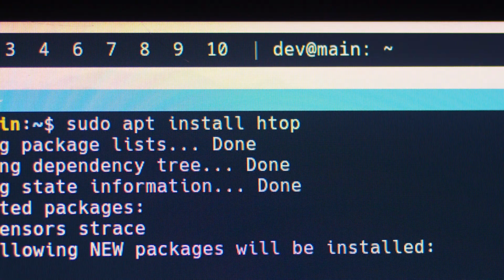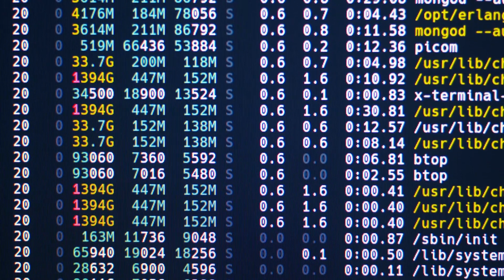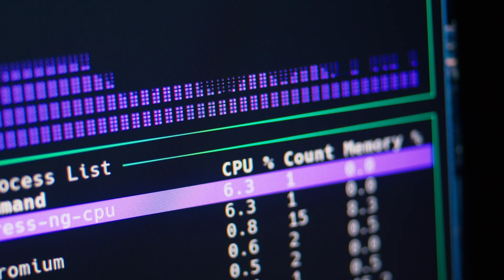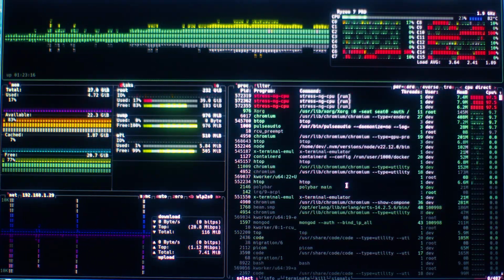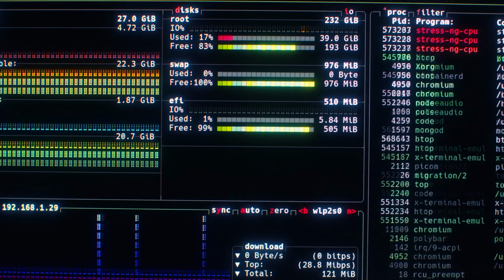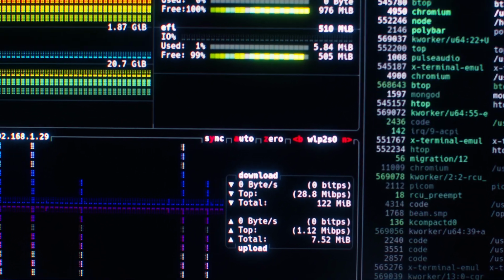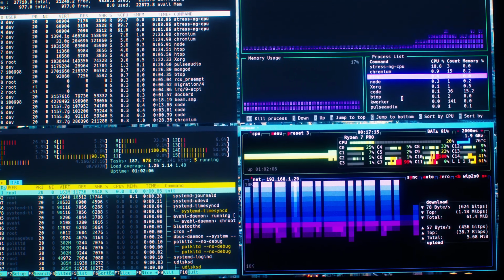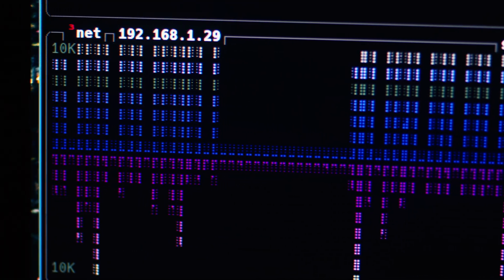Forget top – Why Everyone Uses htop or btop Instead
Which Linux system monitor is the best in 2025? In this video I compare top, htop, vtop, and btop side by side so you can see the differences for yourself.

top – the original process monitor included on almost every Linux system

htop – a modern, colorful, and interactive upgrade

vtop – a Node.js based system monitor with easy graphs in the terminal

btop – the fast, feature-packed successor with beautiful visuals and low resource usage

Whether you’re running a homelab, managing production servers, or just want to explore Linux tools, this video will help you decide which monitor works best for your workflow.

👉 Which one do you prefer — top, htop, vtop, or btop? Drop your answer in the comments!